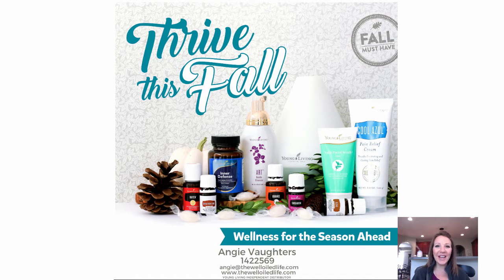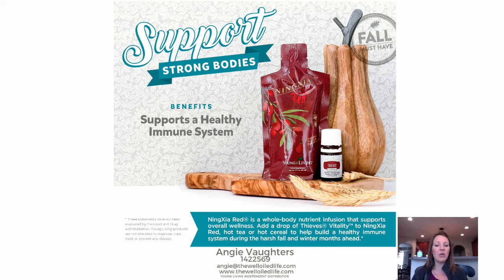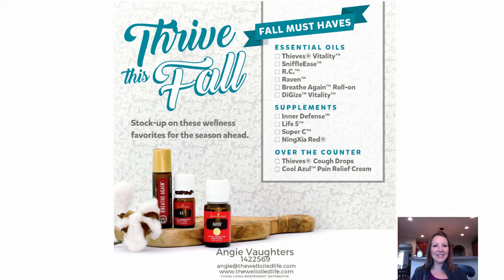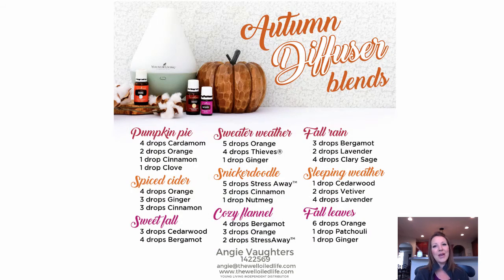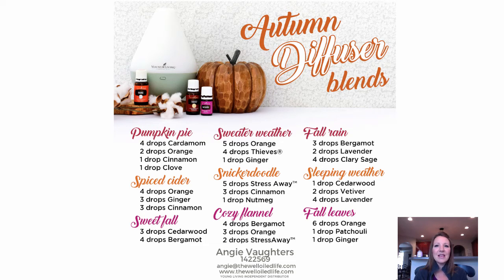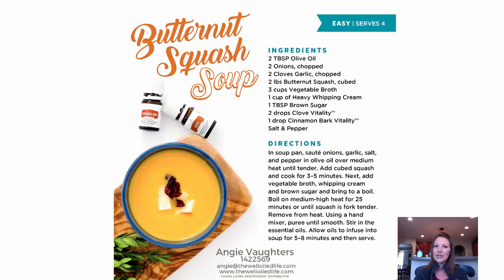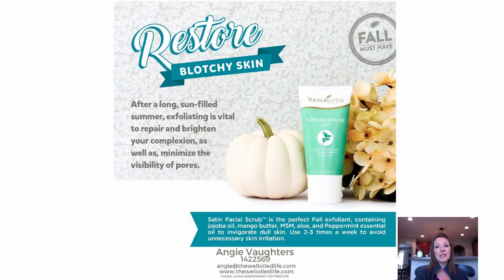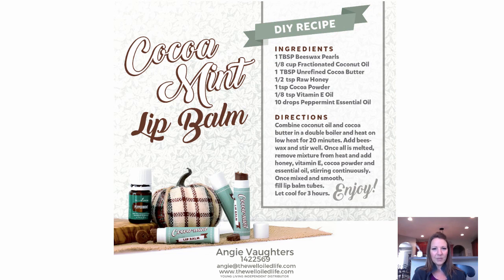Must Have Essential Oils and Recipes for Fall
Join me for my quick class covering some essential oils and essential oil infused products that are on my must-have list to keep my family well this fall.  I make sure not to run out of stuff like Thieves, Raven, RC, and DiGize this time of year!  Original post and all DIY recipes on original post